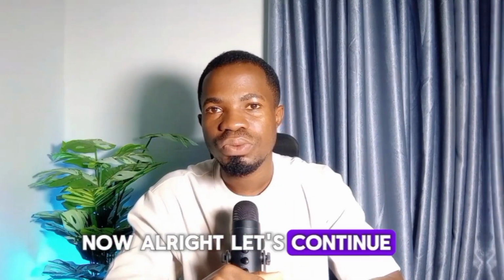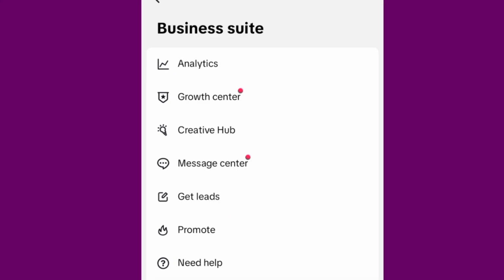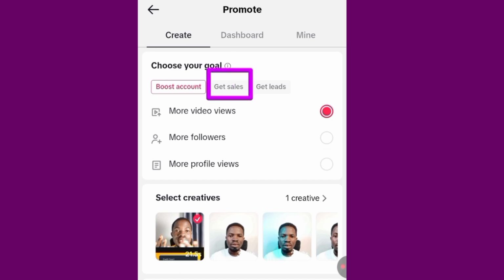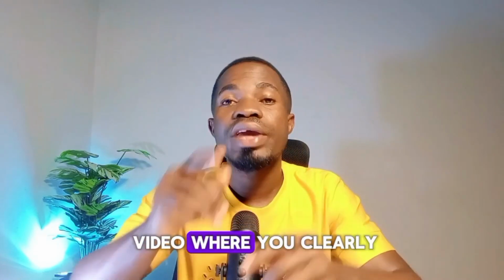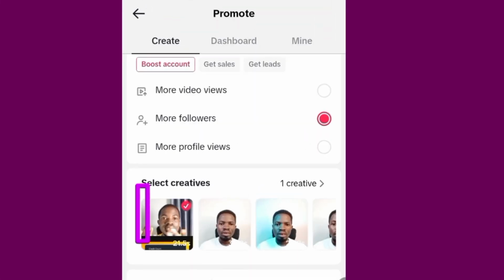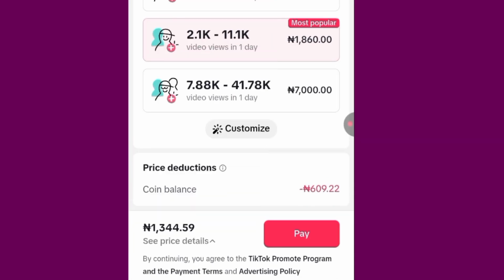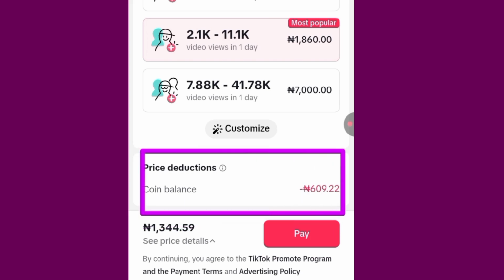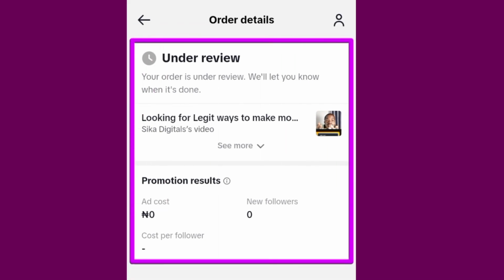TikTok Ads Tutorial: Get More Followers Fast (Step by Step Guide)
Do you want to grow on TikTok and gain thousands of followers quickly? In this step-by-step TikTok Ads tutorial, I’ll walk you through everything you need to know about running ads that actually work. Whether you’re a beginner or someone struggling to get results, this video will show you how to set up TikTok ads, target the right audience, and get more TikTok followers fast.

From creating your ad account to designing scroll-stopping videos, this guide will help you boost your TikTok growth, increase engagement, and build a real following. TikTok ads are one of the best ways to go viral in 2025—and I’ll show you exactly how to do it the right way.

🔥 What you’ll learn in this video:
✅ How to set up TikTok Ads Manager step by step
✅ The best TikTok ad formats for fast growth
✅ Proven strategies to get TikTok followers quickly
✅ Tips to create viral TikTok ads that convert
✅ How to grow your TikTok account in 2025 with paid ads

- If you’ve been asking:
- How do I get more followers on TikTok fast?
- Do TikTok ads really work for growth?
- What’s the best TikTok ads strategy in 2025?

👉 This tutorial has the answers!
💡 Don’t just rely on luck—use TikTok ads the smart way and watch your account grow.

If you’ve been searching for the best TikTok Ads Tutorial that breaks down how to grow on TikTok step by step, this is the video for you. In this TikTok Ads 2025 guide, I’ll show you how to set up TikTok Ads Manager correctly, choose the right TikTok Ads Strategy, and run campaigns that actually bring results. Whether you’re a beginner looking for TikTok Ads for Beginners or someone ready to take their TikTok Marketing to the next level, these TikTok Tips and Tricks will help you boost engagement, reach new audiences, and gain real followers fast. With the right TikTok Ads Setup and TikTok Ad Targeting, you can stop guessing and start building a successful TikTok account today.

Many creators wonder how to get TikTok Followers fast, and the truth is that using the right TikTok Ads Strategy 2025 can make your content go viral overnight. In this tutorial, you’ll learn everything from TikTok Paid Ads and TikTok Engagement hacks to running effective TikTok Ads Campaigns that align with the TikTok Algorithm 2025. If your goal is to grow on TikTok fast and build a strong presence, this TikTok Growth Hack will show you exactly how to use TikTok Business Ads and TikTok Viral Ads to increase reach and visibility. By applying the proven methods in this video, you’ll see how easy it is to unlock massive growth and stay ahead of the competition on TikTok.